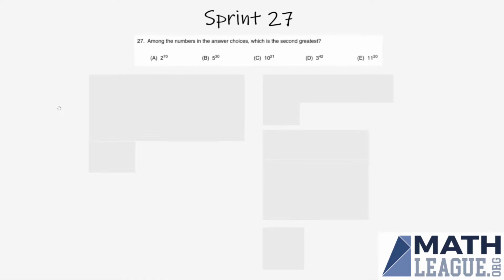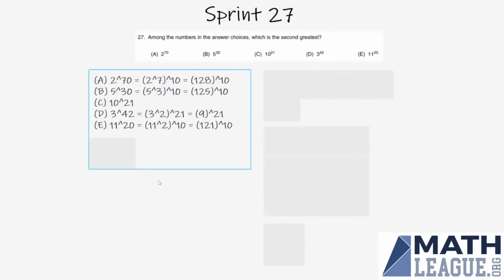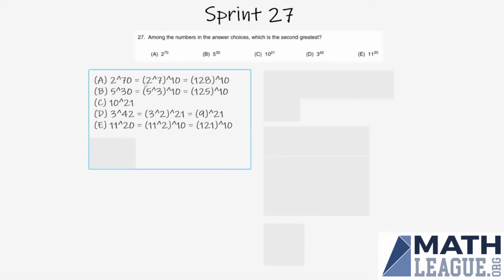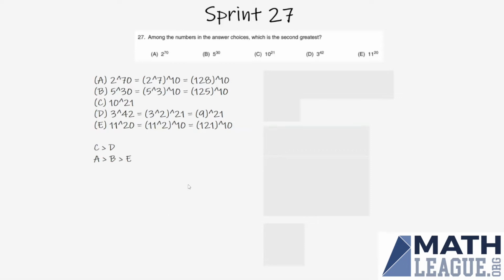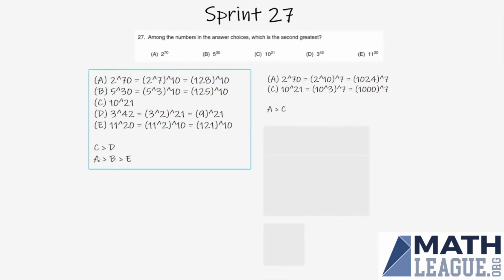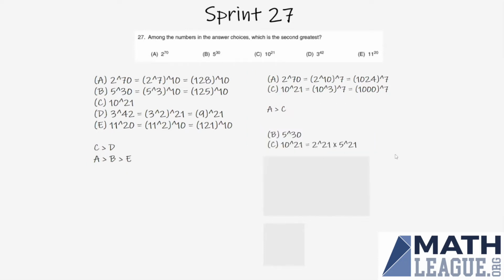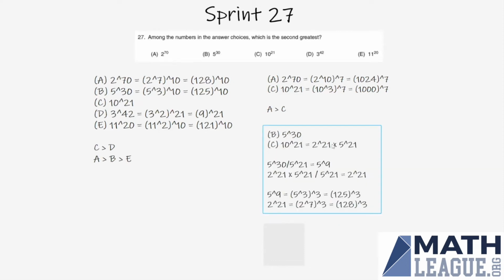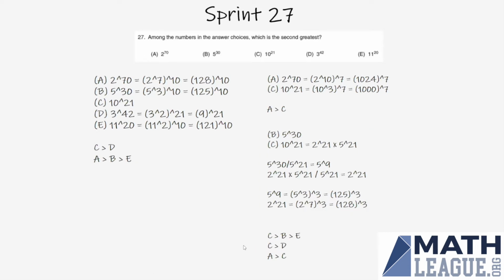Of the Five Powers, Which is Second Greatest?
Taiki compares five powers in 12222 Sprint 27 to find the second greatest.  How will he make use of exponent strategies?

Comments turned off by YouTube due to videos on this channel being classified as targeted toward children, but you can share your thoughts and alternate solutions on our AoPS forum